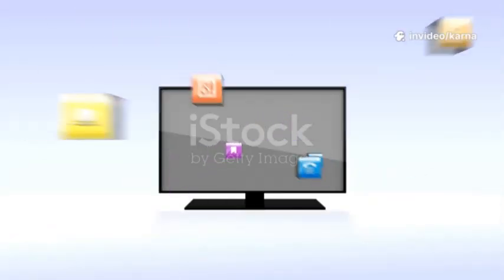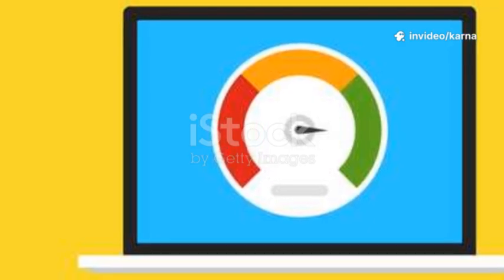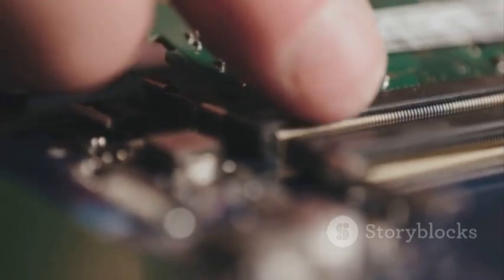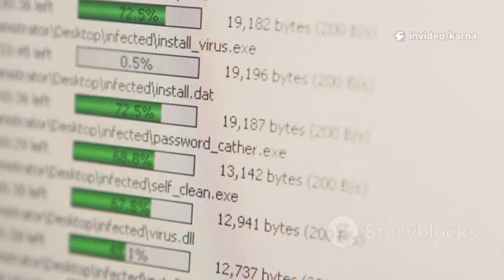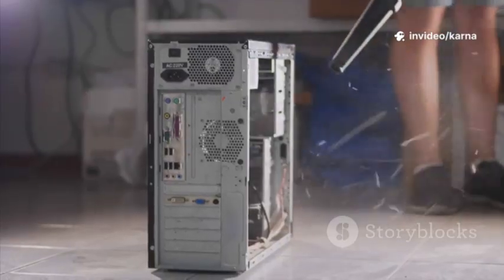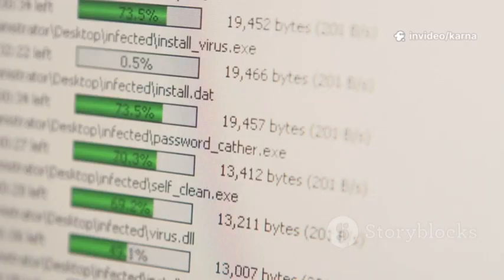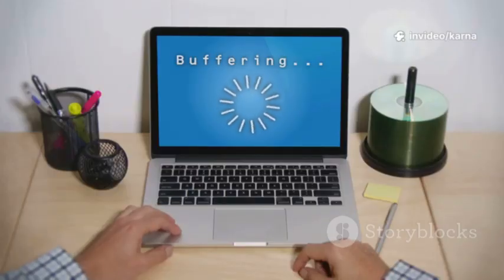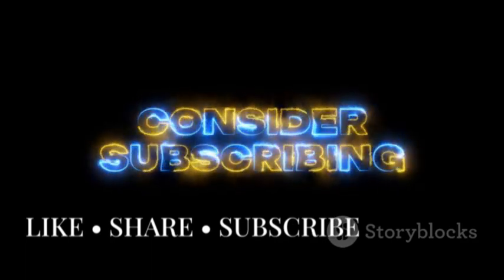Speed Up Your Slow Computer in 3 Easy Steps (Beginner Guide)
Is your PC or laptop running slow? Don’t worry — you don’t need to buy a new computer.

In this video, I’ll show you 3 simple ways to make your computer faster using easy steps anyone can follow.

• Upgrade RAM to improve performance
• Remove unnecessary temporary files
• Use free cleaning software like CCleaner

Steps to clean temporary files

Type temp and delete the files

Type prefetch and delete the files

Cleaning these folders removes junk files that slow down your system.

These tips can help improve:

✔ Computer speed
✔ System performance
✔ Storage space
✔ Startup time